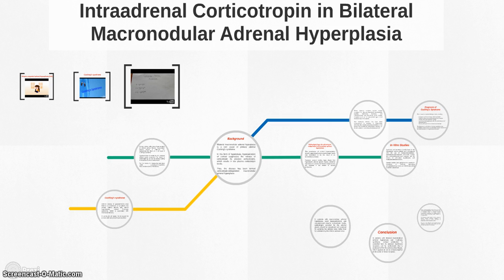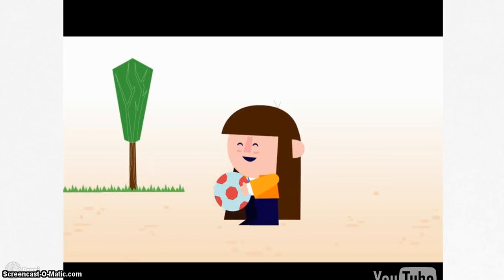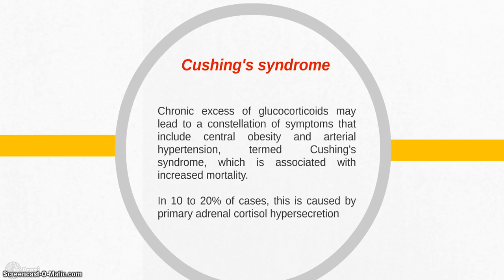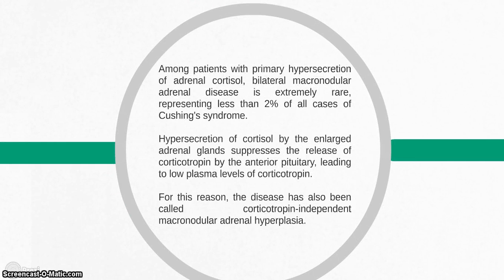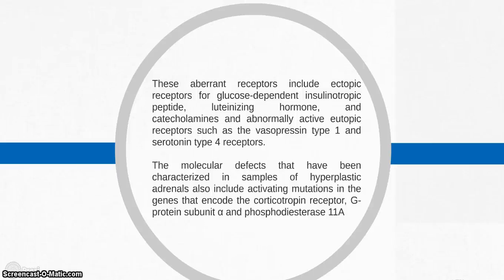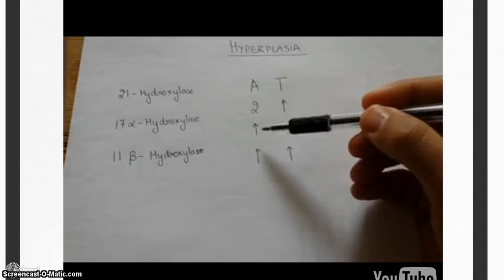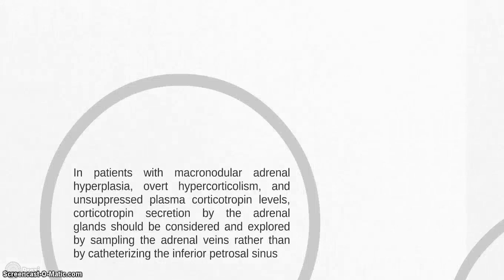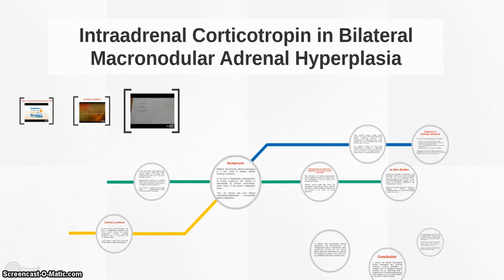INTRAADRENAL CORTICOTROPININ BILATERAL MACRONODULAR ADRENAL HYPERPLASIA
JOSE DANIEL GUERRERO MONCAYO
INGLES MEDICO II - MEDICINA
SEMESTRE C - 2DO PARCIAL